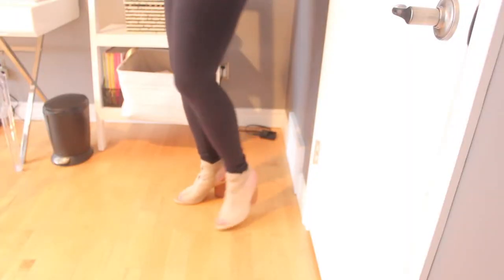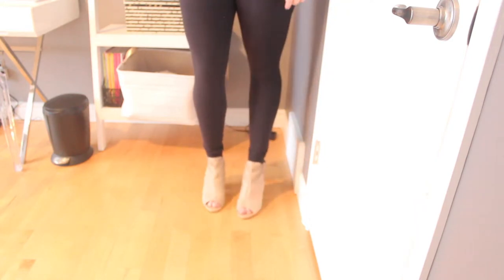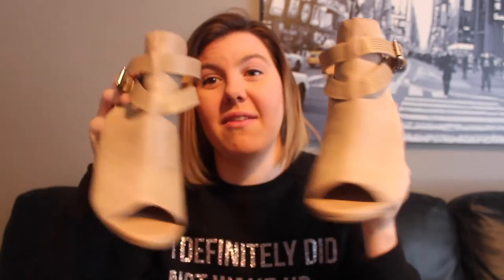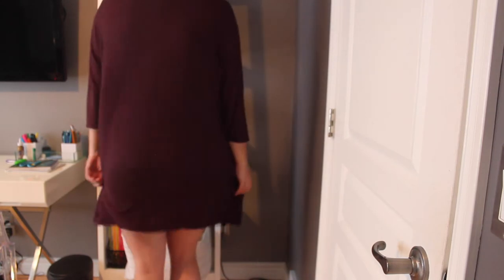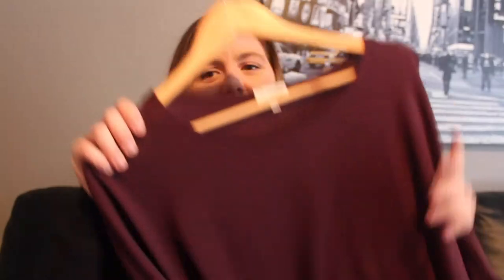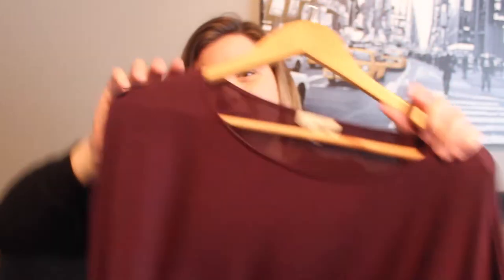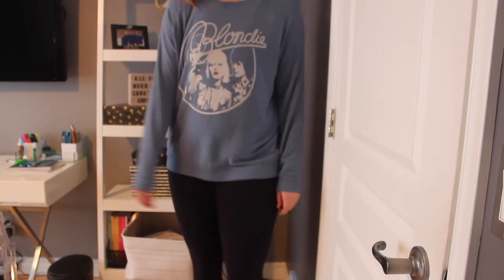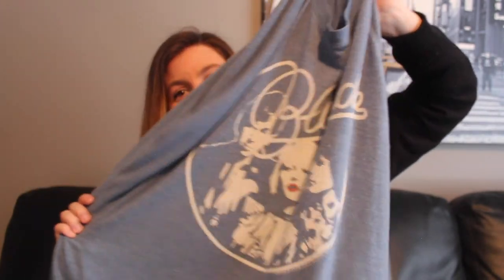Boutique Try-On Haul⎮Kelsey Bodnar